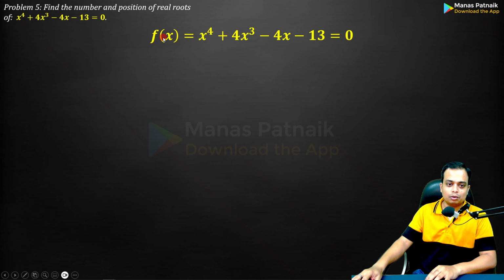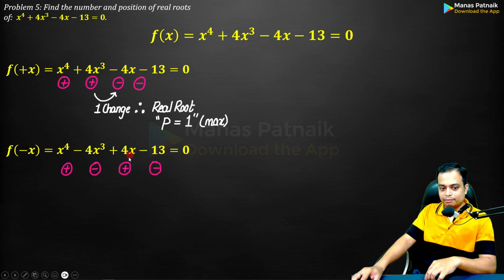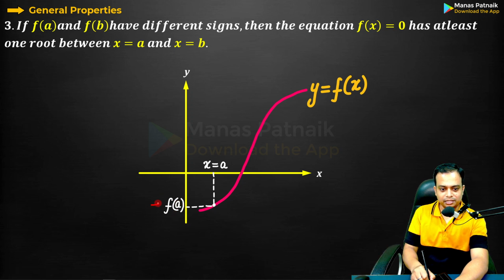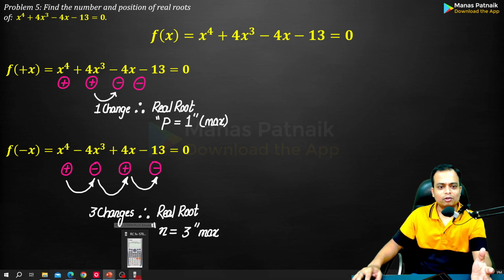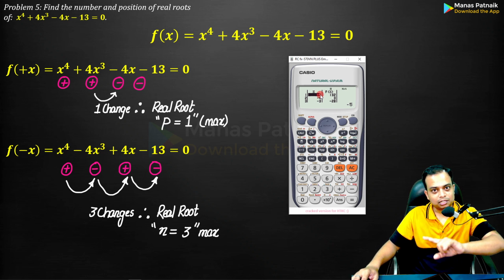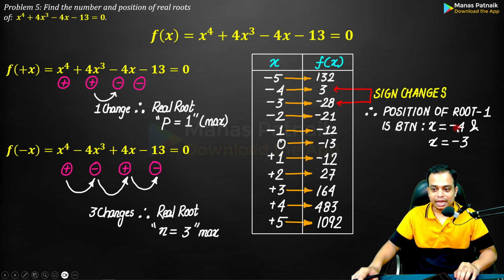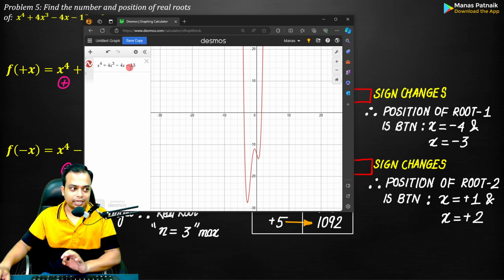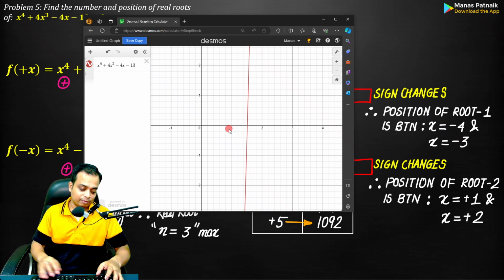Solution of Equation General Properties || Exercise 1 || Problem 5